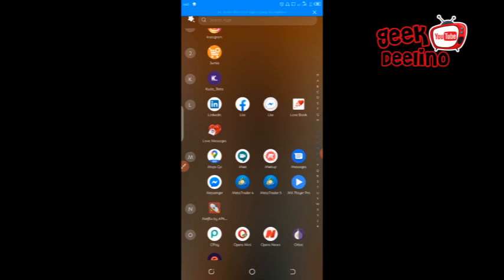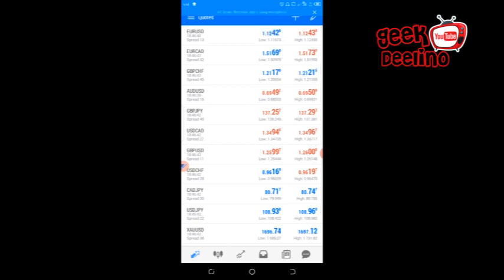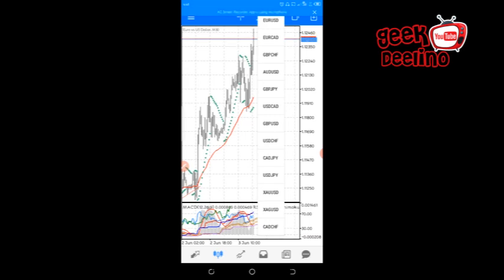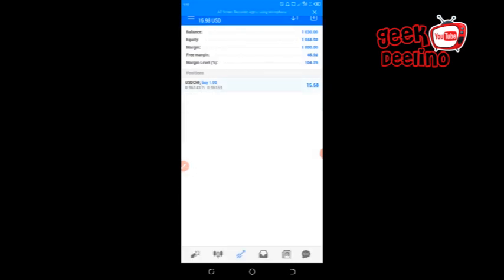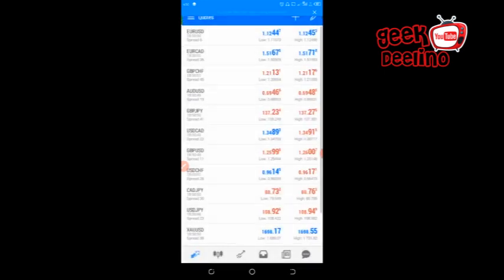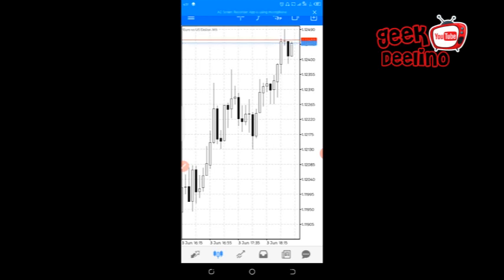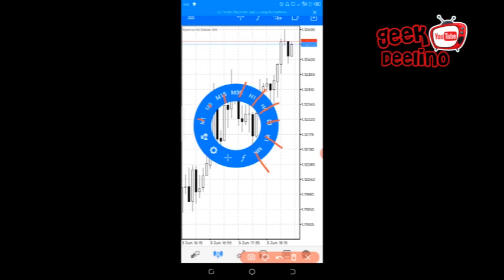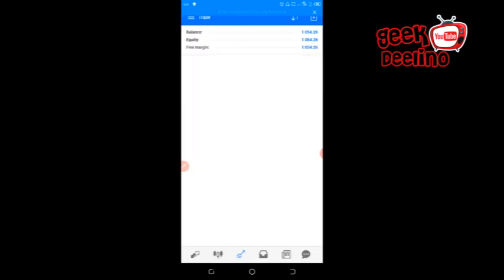MetaTrader 5 Tutorial on Android For Beginners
MetaTrader 5 Android tutorial for beginners covering installation, account setup, charts, quotes, and basic trading on the MT5 mobile app. This guide explains downloading from Google Play, logging in with demo or real accounts, navigating quotes and depth of market, analyzing charts with indicators, placing orders, and viewing trade history. Ideal for forex and stock traders new to MT5 on Android devices; includes push notifications and settings tips. Compatible with Android 5.0+; troubleshooting for common issues like login errors.